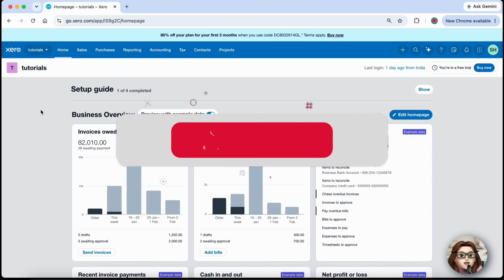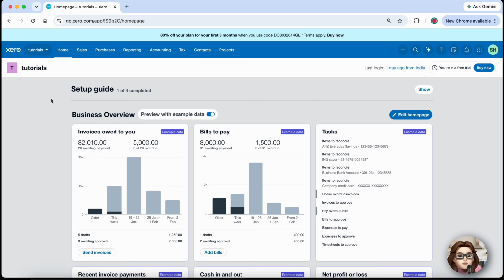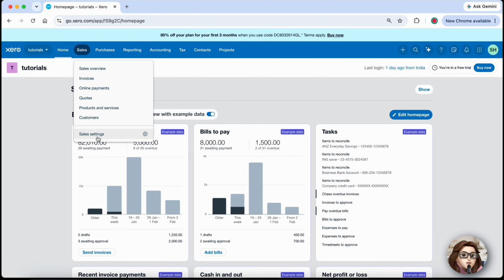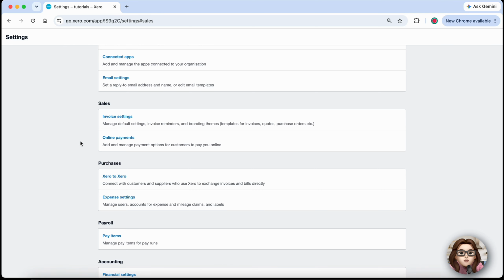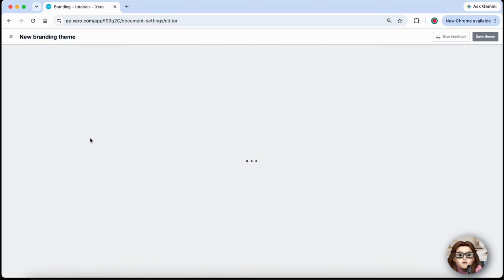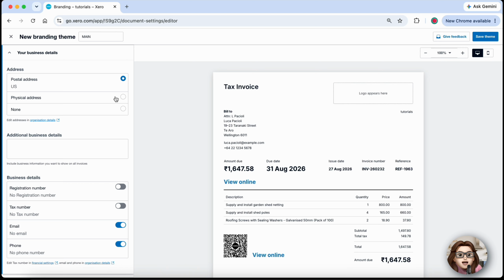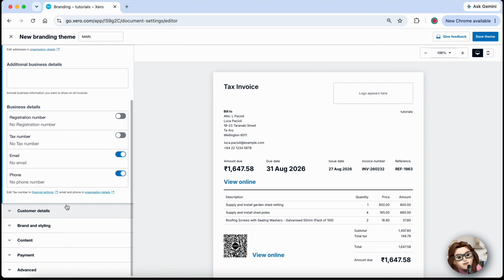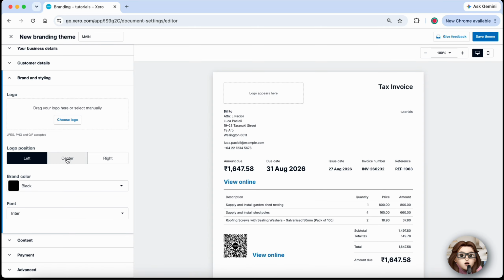How To Create A Custom Invoice Template In Xero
Learn how to create a custom invoice template in Xero with this easy step-by-step tutorial. If you want your Xero invoices to match your business branding and include the information your customers need, this video will show you how to customize your invoice template.

In this tutorial, I’ll show you how to open your Xero settings, find the Invoice Templates section, and customize the layout and appearance of your invoices. You’ll learn how to add your business logo, update colors, change invoice information, and adjust the template to suit your business.

Creating a custom invoice template can help you make your invoices look more professional and consistent with your brand. You can customize elements such as your business details, customer information, invoice number, dates, payment details, terms, and other relevant information.

We’ll go through the process step by step, including selecting an existing template, making changes, previewing the invoice, and saving the customized version.

Xero allows you to use invoice templates for different types of customers or situations, which can be helpful if your business has different brands, currencies, layouts, or invoicing requirements.

You’ll also learn how to make sure the important information is easy for your customers to understand. A well-organized invoice should clearly show the products or services provided, quantities, prices, taxes, total amount due, payment terms, and payment instructions.

Before sending your customized invoice to customers, it’s a good idea to preview it and check how it looks in different formats.

Depending on your Xero organization and invoice setup, some customization options may vary. You can also use Xero’s advanced invoice customization features when you need more control over the layout and information displayed.

Whether you’re a small business owner, freelancer, accountant, or bookkeeper, creating a professional invoice template can help streamline your invoicing process and maintain consistent branding.

By the end of this video, you’ll know how to create a custom invoice template in Xero and how to customize your invoices to better match your business needs.

This video shows you How To Create A Custom Invoice Template In Xero! Watch this Video till the end to learn How To Create A Custom Invoice Template In Xero.

Were you able to figure out How To Create A Custom Invoice Template In Xero? Share this with your friends who want How To Create A Custom Invoice Template In Xero.

Problem Solved in this Video-:

What Do you Think of How To Create A Custom Invoice Template In Xero?